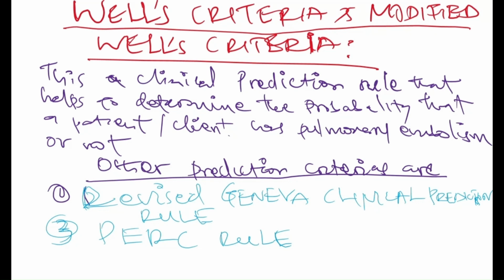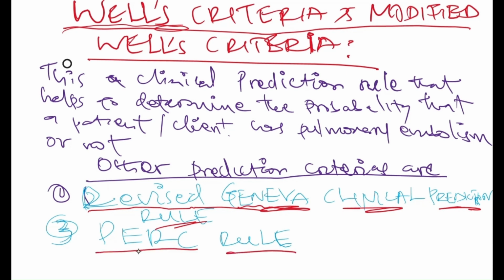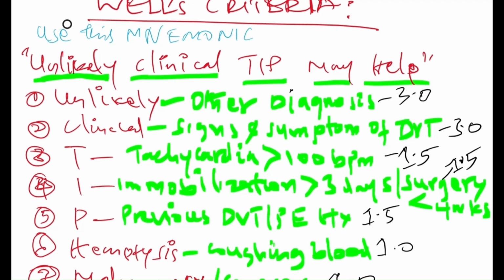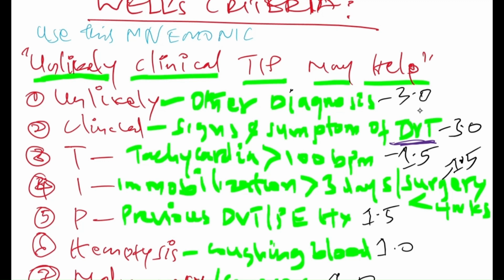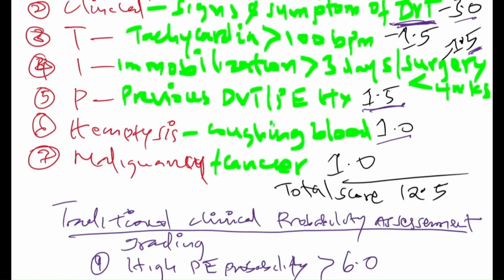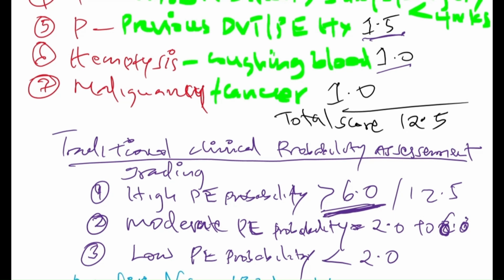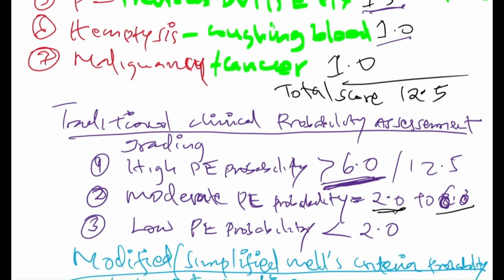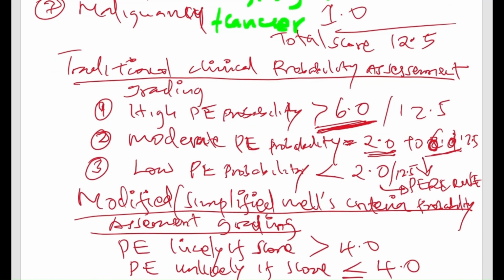WELLS CRITERIA FOR PULMONARY EMBOLISM PREDICTION mnemonics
Are you a busy nurse looking to improve your skills and knowledge? Our bite-sized tutorials provide practical tips and tricks to elevate your patient care.